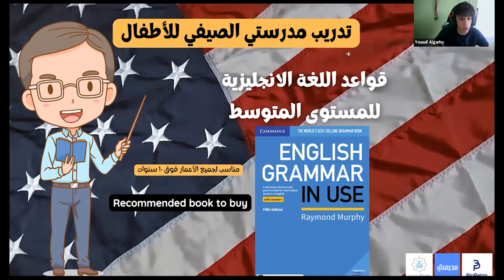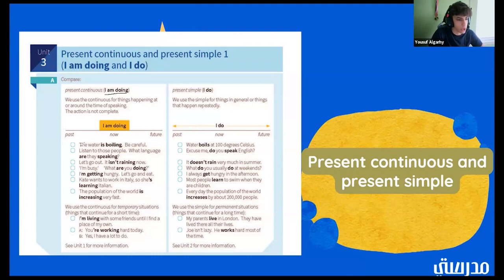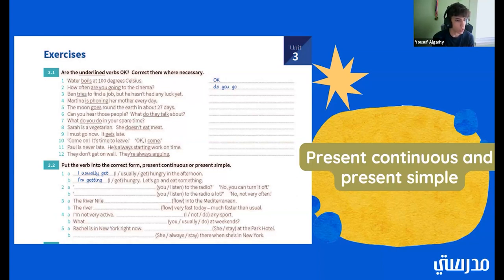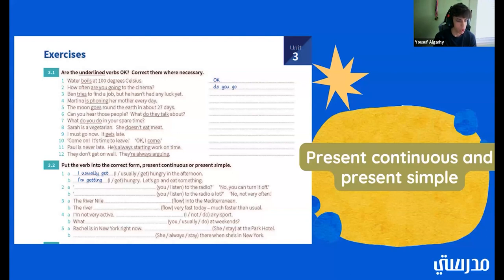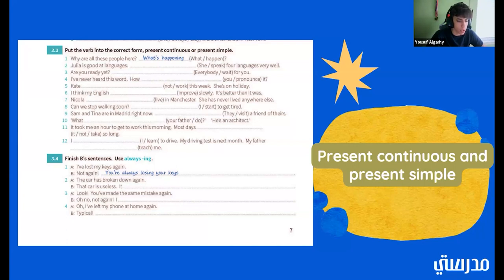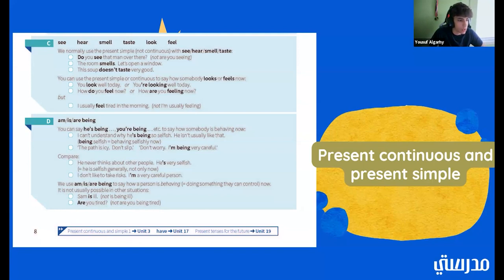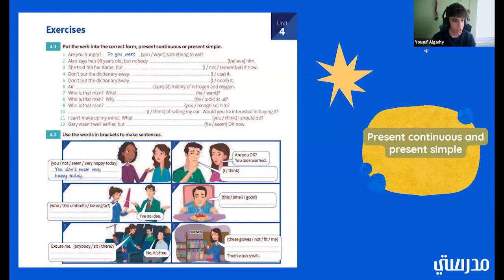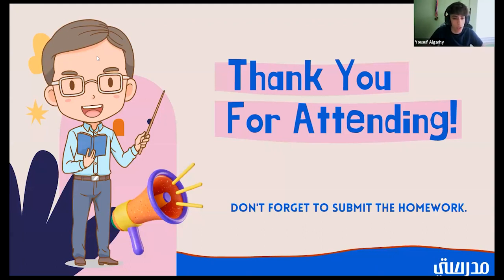قواعد اللغة الانجليزية للمستوى المتوسط - الحصة الثانية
مع Yousuf Algarhy
تدريب مدرستي الصيفي للأطفال 2023